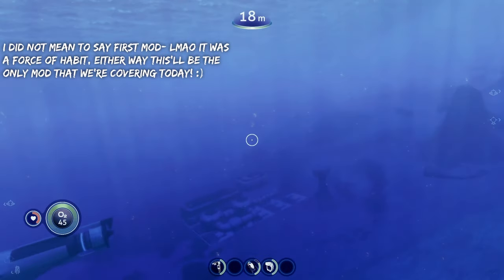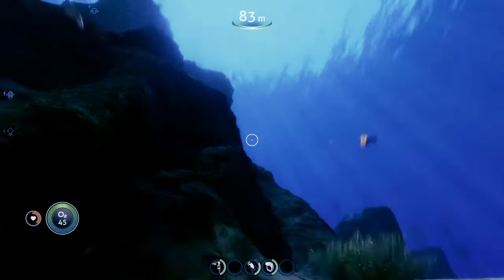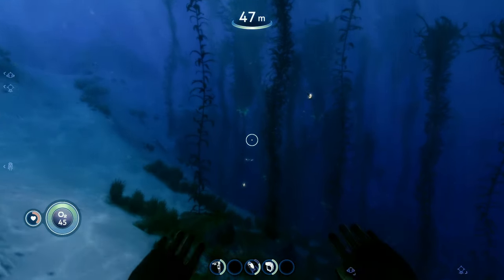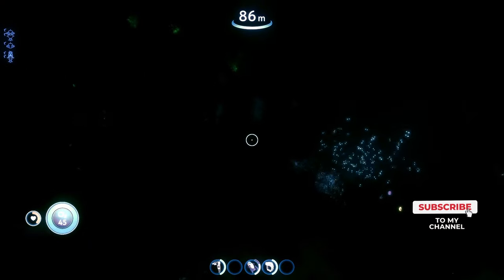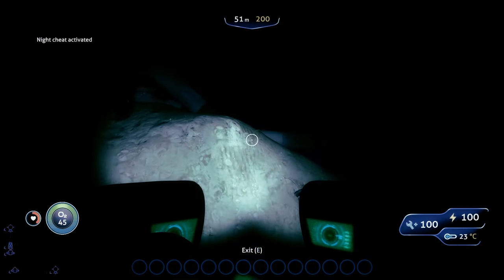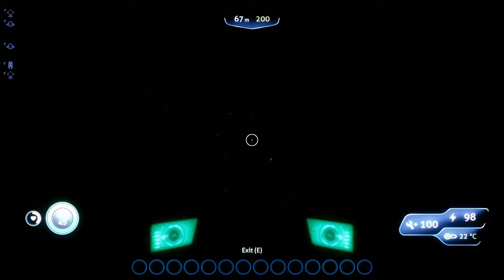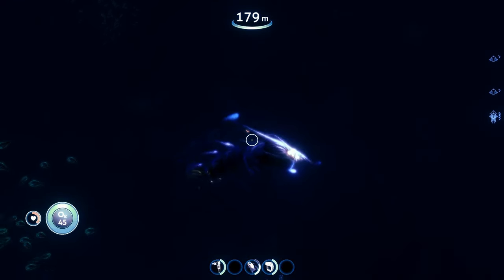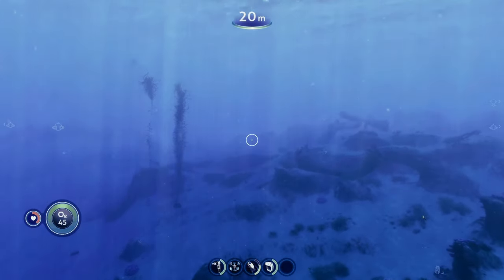This RESHADE MOD gives Subnautica a HORROR atmosphere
In this Subnautica modding video, I'll be showing you a Reshade Preset mod that completely changes the atmosphere of your game in Subnautica! If you're a beginner or even a more experienced player this guide will help you a lot!

If you're looking to fully explore the world of Subnautica, then this video is for you! I'll show you a reshade/shader preset mod that you can install in your subnautica game making it a much scarier experience for you as the mod drastically changes the atmosphere of your subnautica game, making it a more terrifying subnautica experience overall! So be sure to check it out, and let me know what you think! Hope this Helps:)